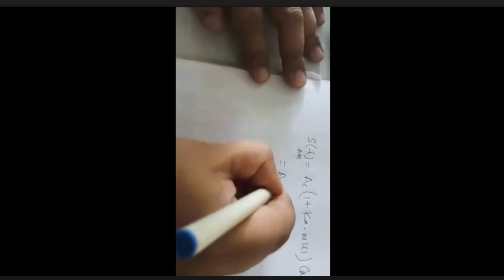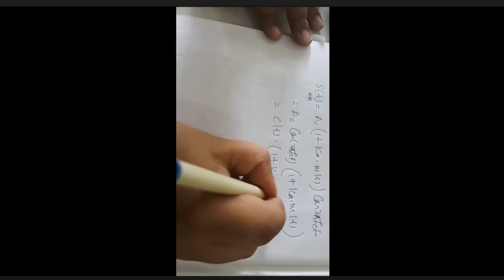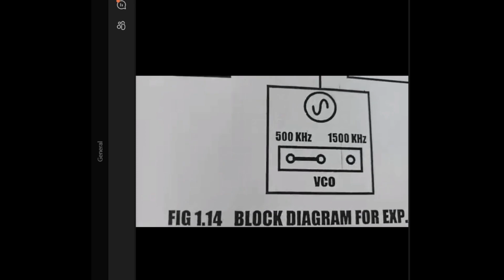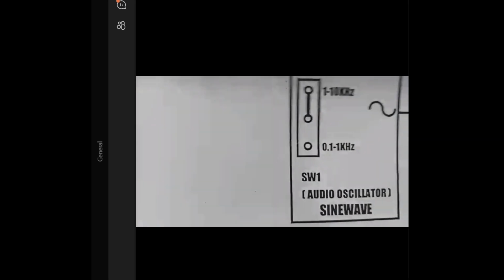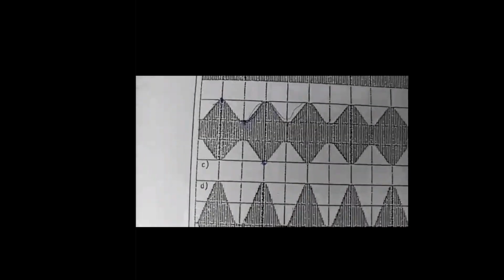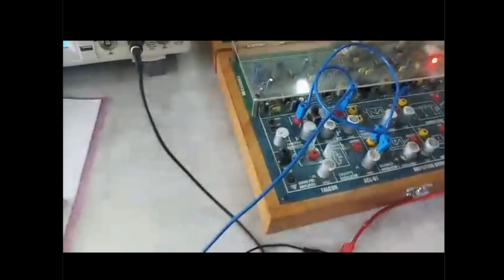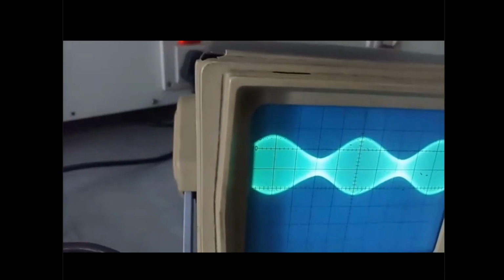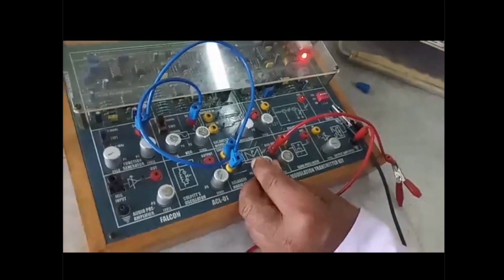CS Lab || 10/8/21 || Hardware